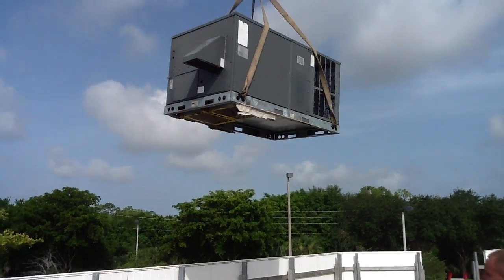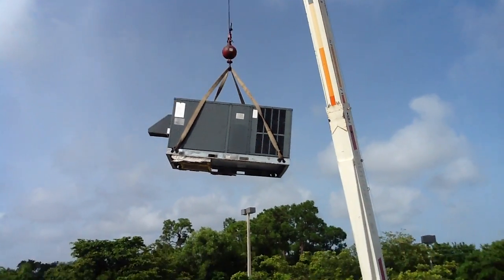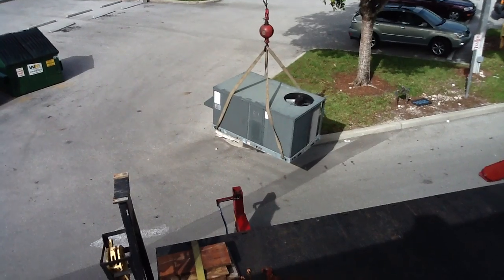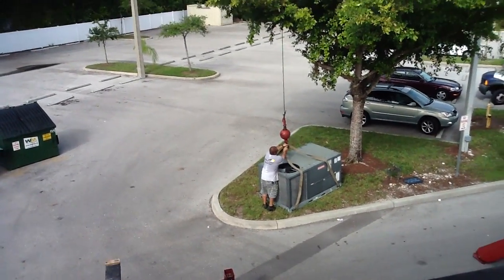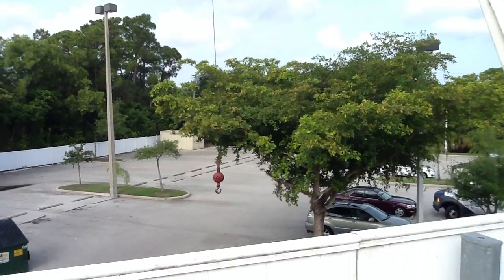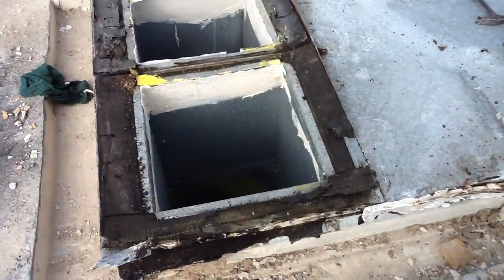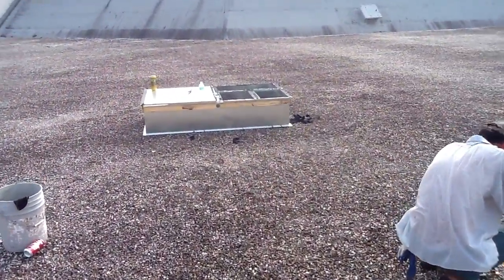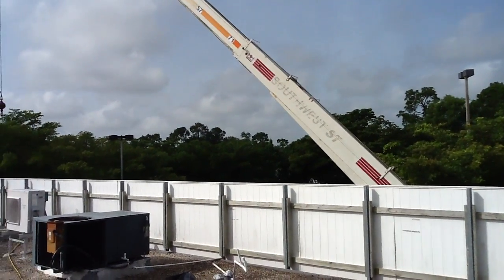Best way to lift commercial hvac rooftop heating and cooling units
Video shows preparation to remove package unit from rooftop with crane. keep in mind safety. taking roof top air conditioning off of commercial building using harness straps. using hand signals for the crane to move package air conditioning do not be under the crane when moving equipment

- David